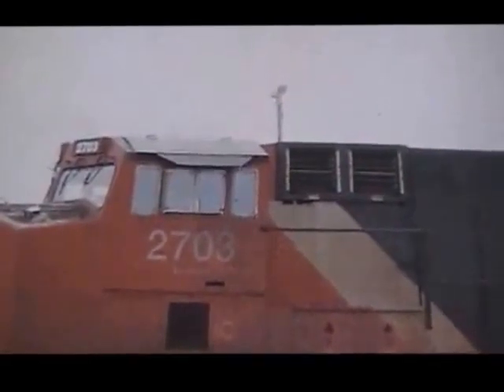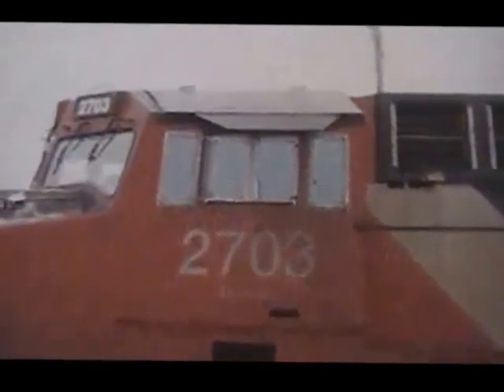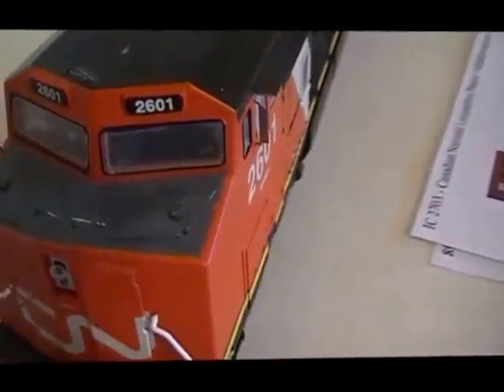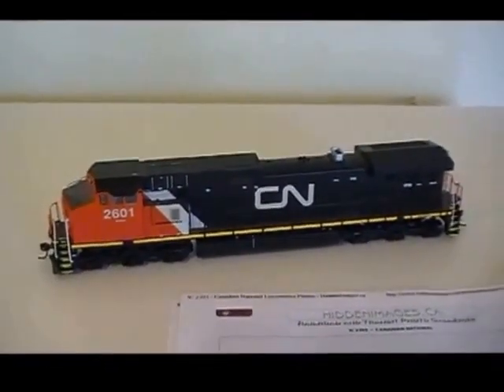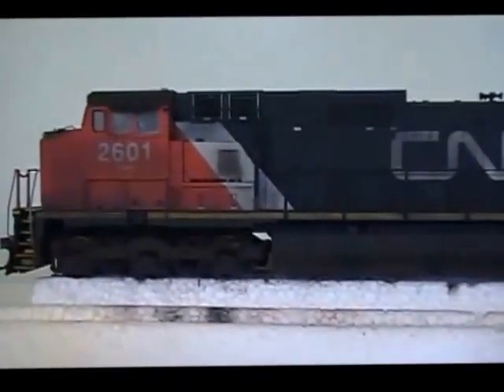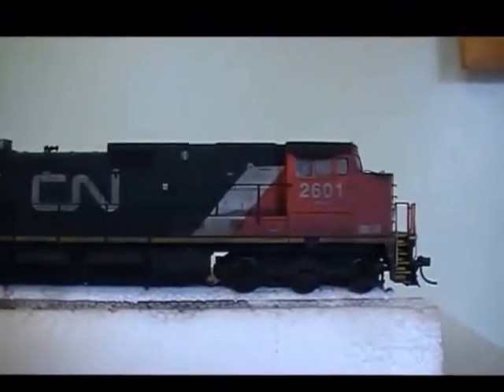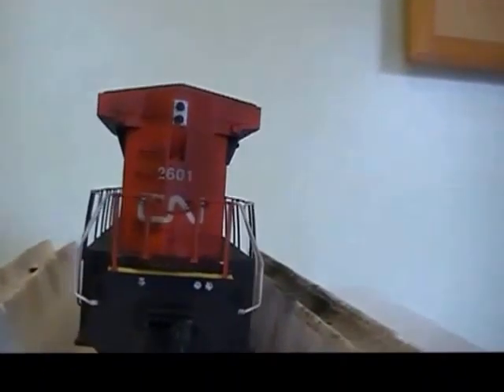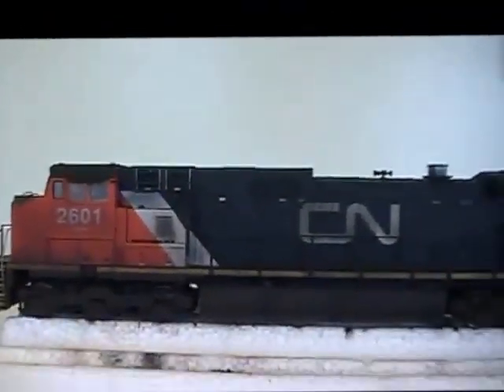WEATHERING loco 2601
Weathering the loco the first thing that I do is to spray some Dull cote on the model then I use some black powder and spray Dull cote and more weathering powder dark earth and medium earth and spray one more time